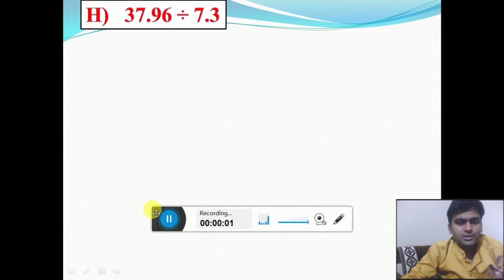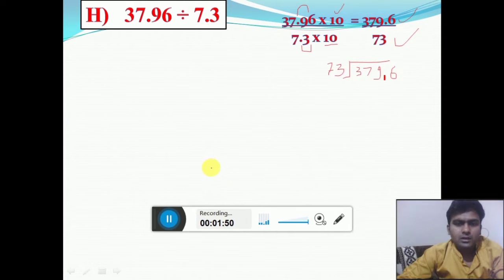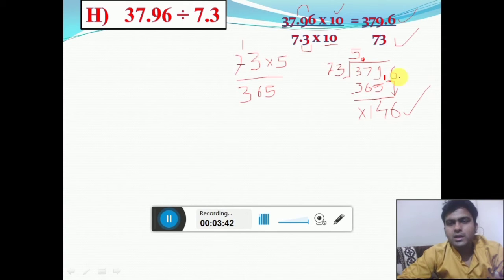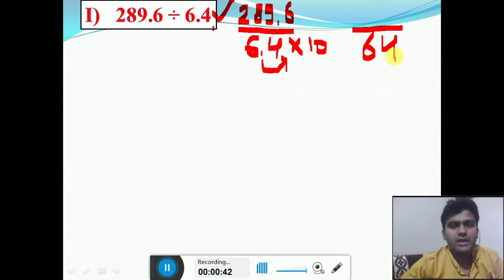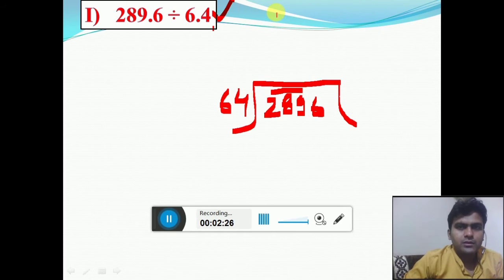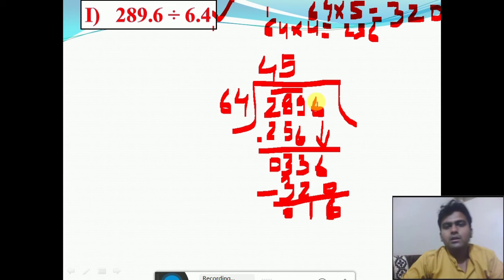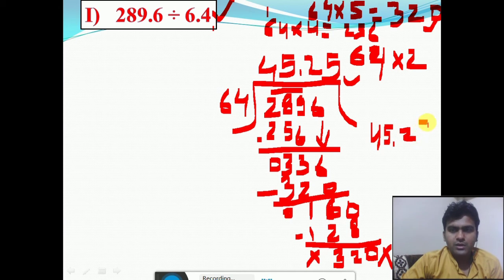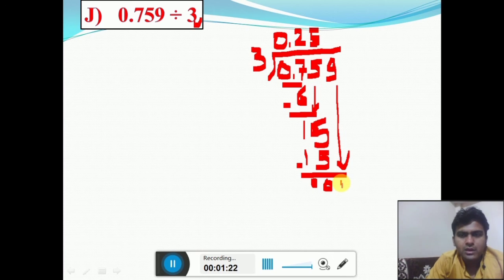7th maths Ex3A V9-11